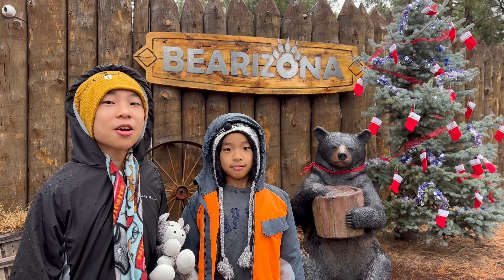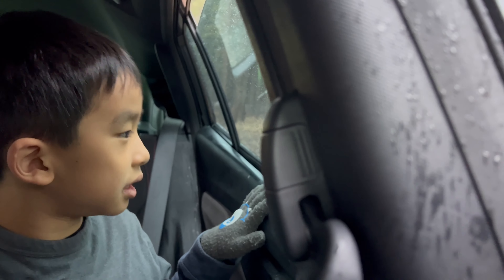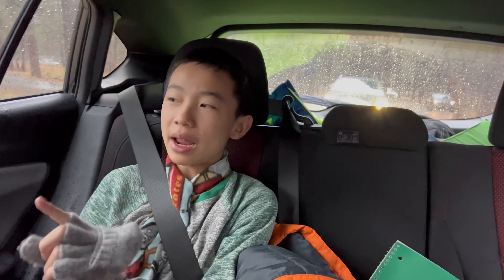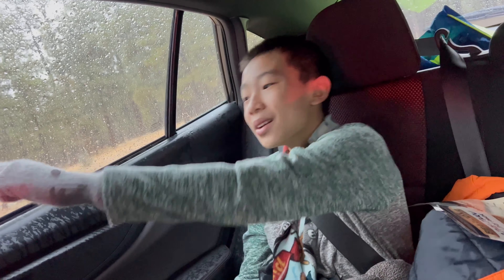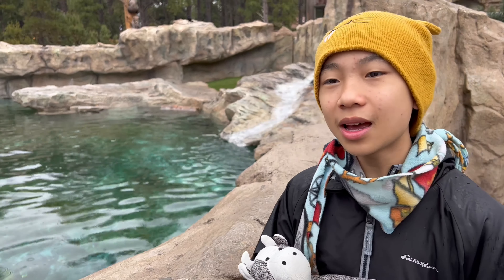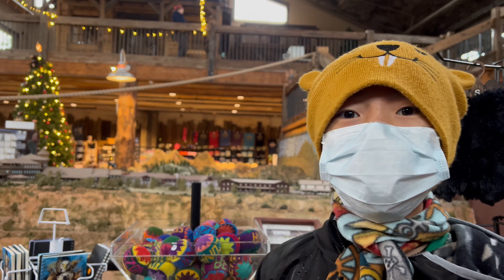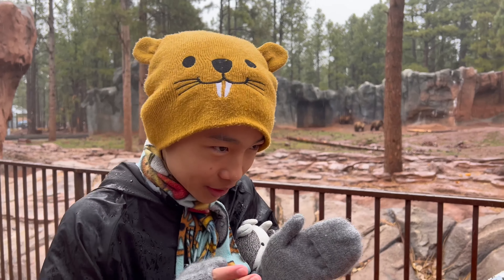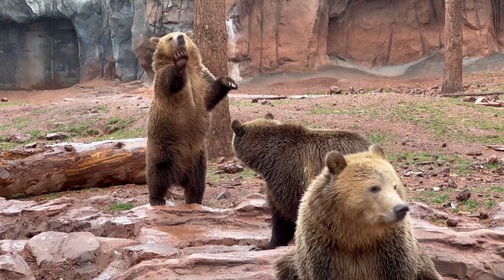We Fed a Bear at Bearizona Drive-Thru Wildlife Park 2024 | Williams AZ | Walk-Thru Animal Encounter!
We visit Bearizona in William, Arizona, a drive-thru wildlife park zoo experience near Flagstaff where the animals roam free!

Chapters
Intro 00:00
Drive-Thru 00:14
Walk-Thru 04:36